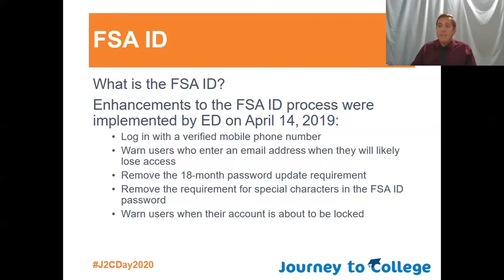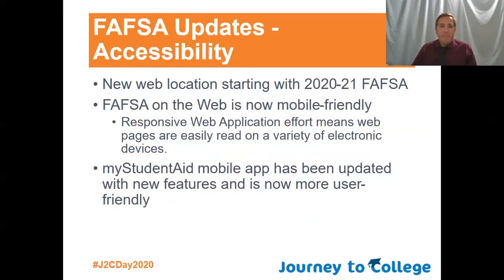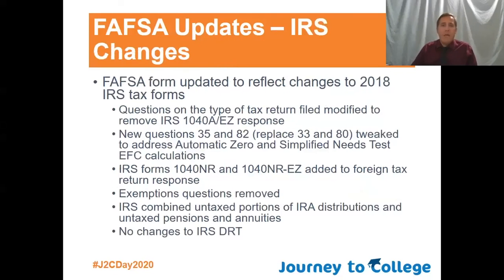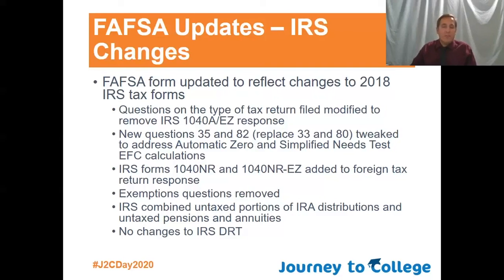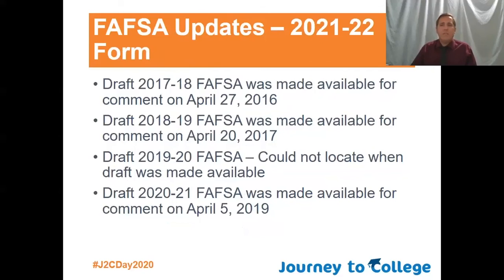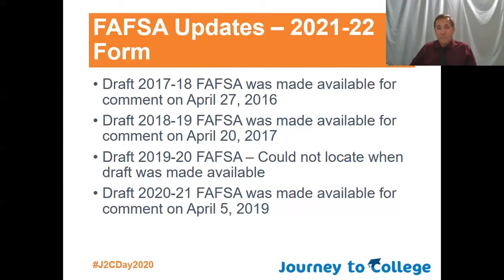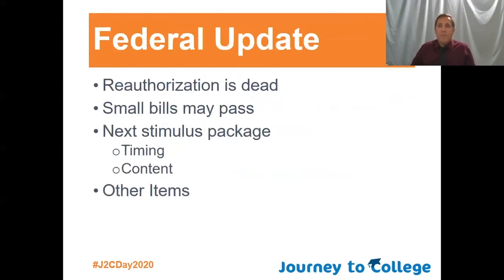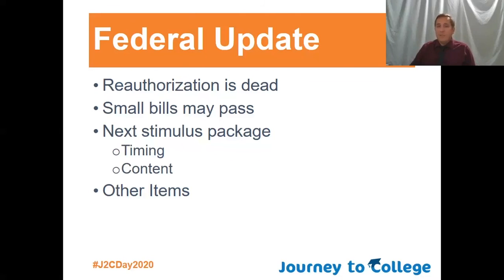Will Shaffner FAFSA, FSA ID, & Federal Updates